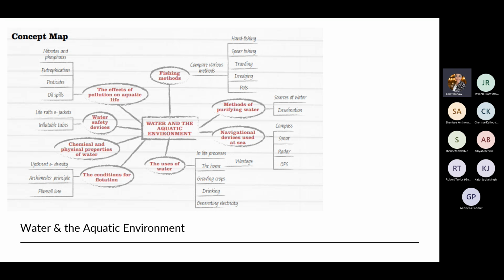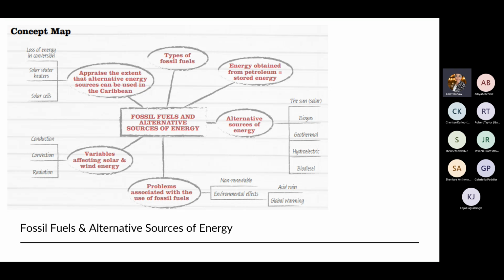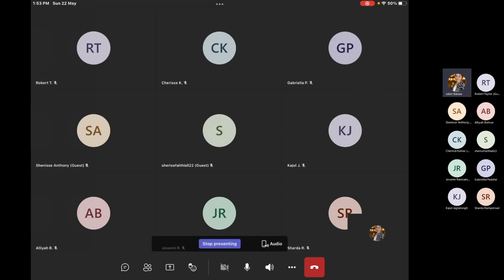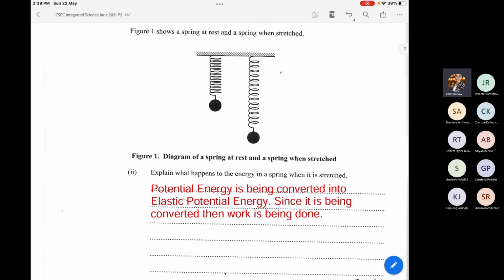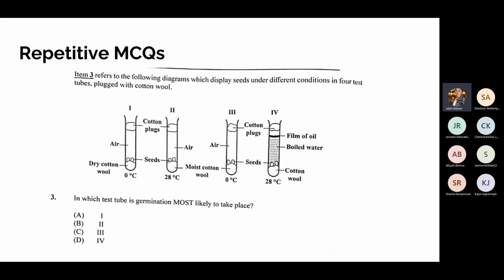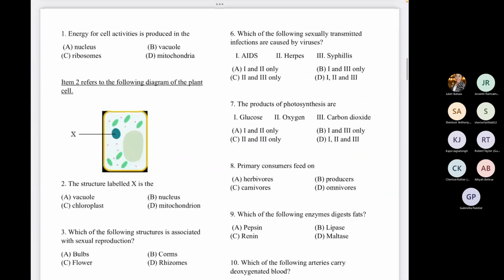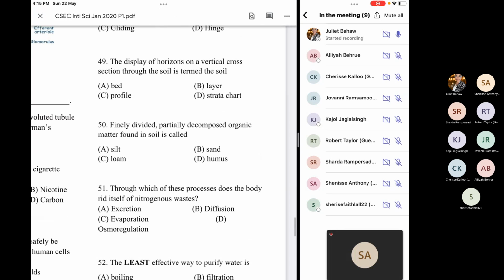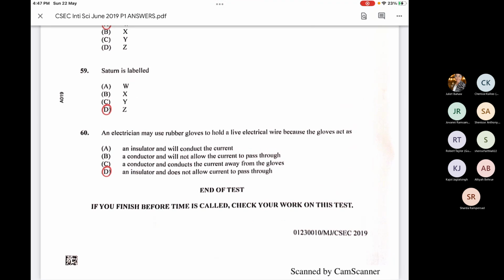Integrated Science Crash Course 2022 Part 2